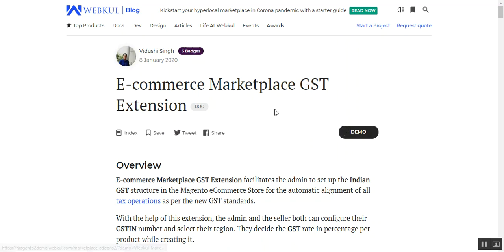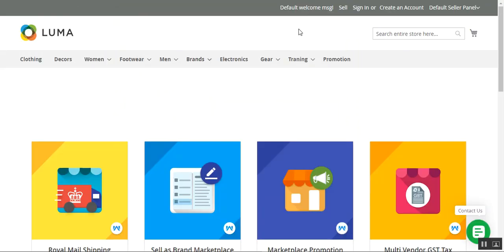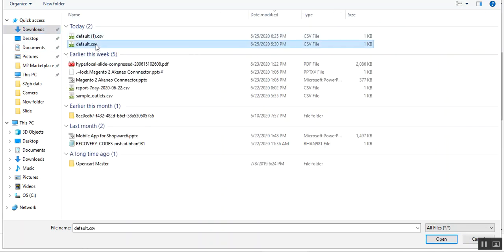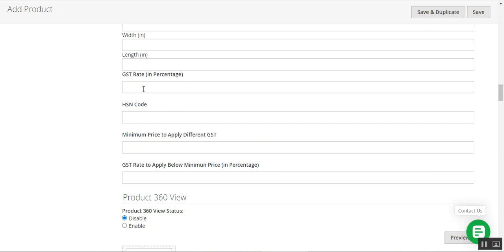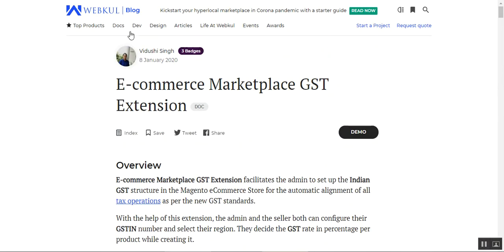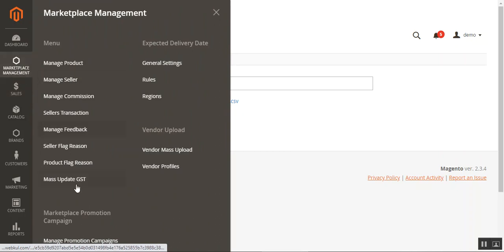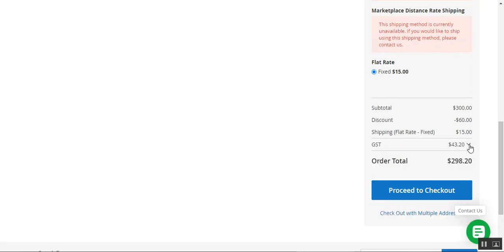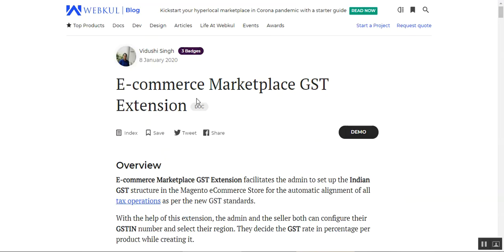Magento 2 Multi-Vendor Marketplace GST Plugin - Working & Configuration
Within the multivendor marketplace, it is not easy to implement the GST because there are many vendors who come across from different states and sell their products on your website. It is not necessary that each of them is well educated and aware of the GST.

Also, in the eCommerce business, things are changing rapidly and in between this, meeting the compliances of eCommerce is very important for the operators.

So for that, you need to divide the whole tax implement thing as per product and per category and Multi-Vendor GST Tax for Magento 2 Module solves this issue.

2. Raise a Ticket via our HelpDesk system